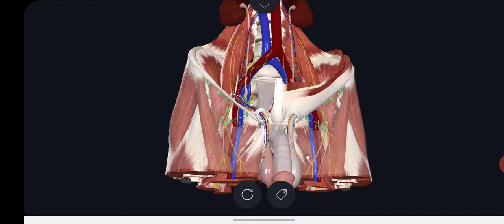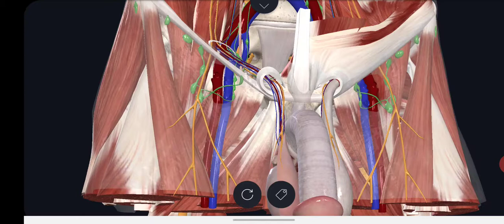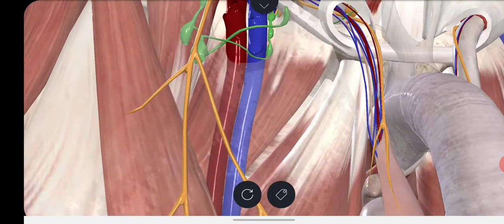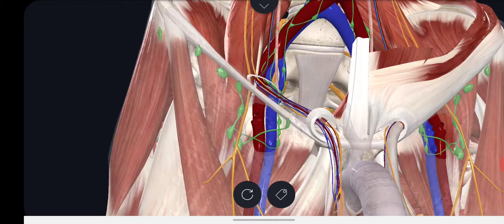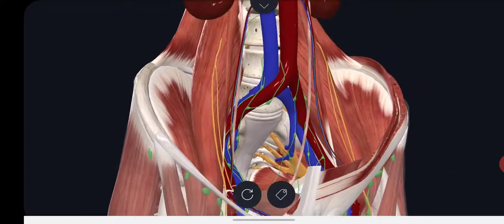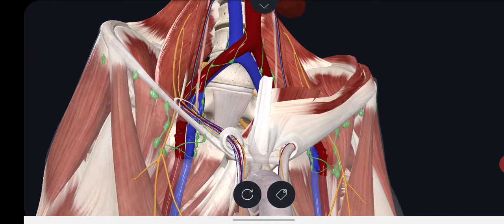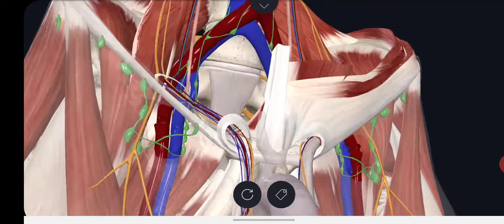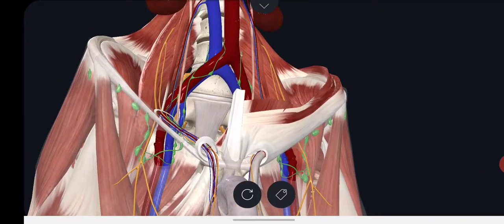BOUNDARIES AND CONTENTS OF FEMORAL TRIANGLE